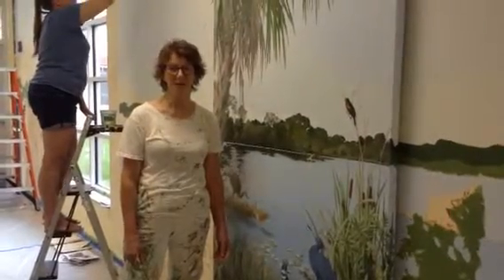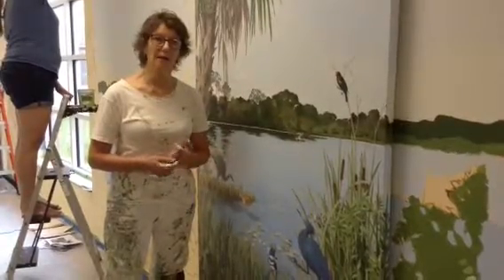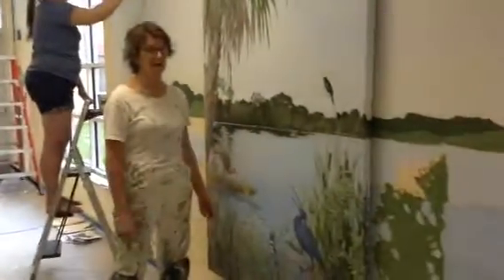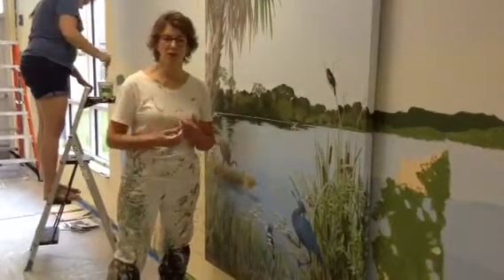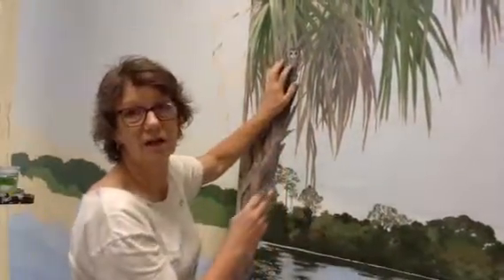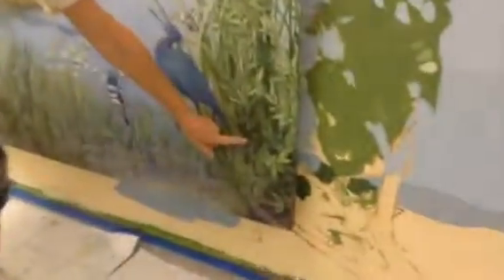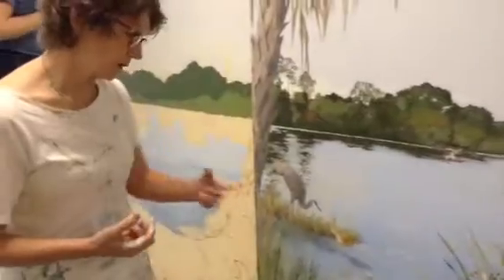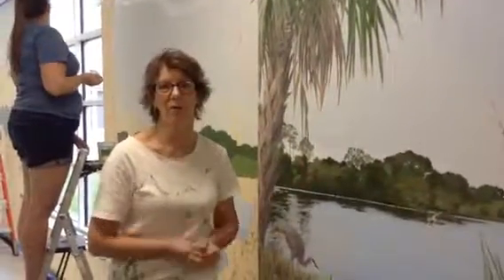Spring Lake Mural Interview with Lisa Mikler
How are the paintings organized